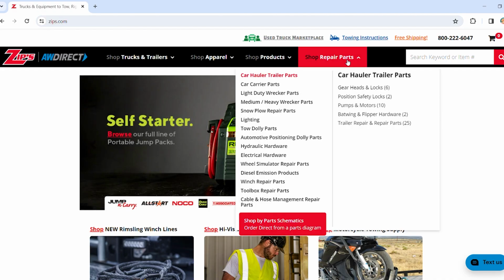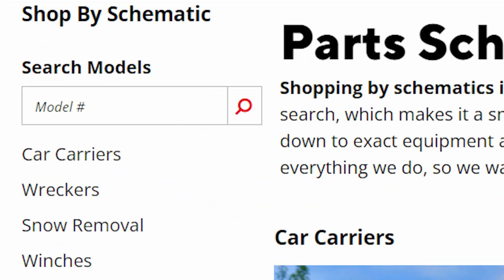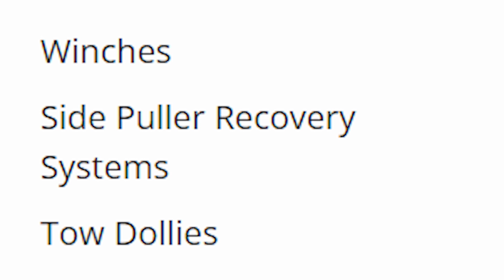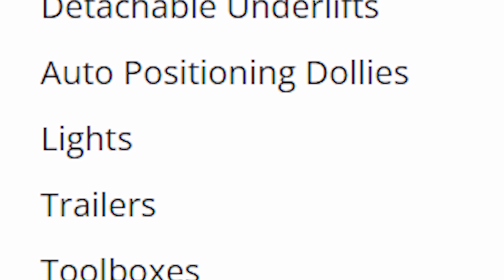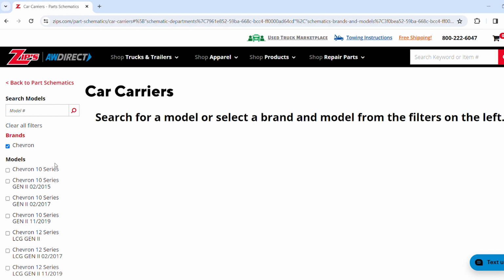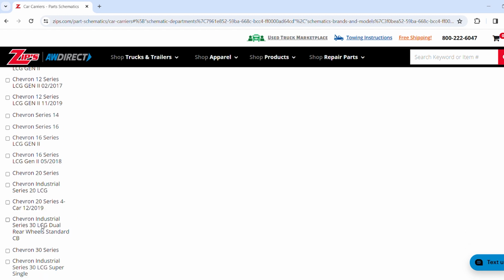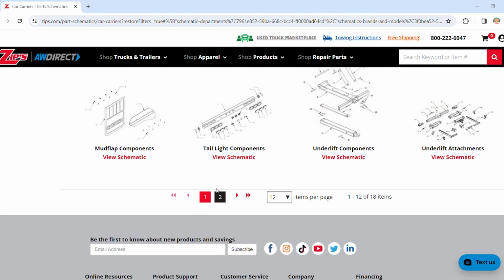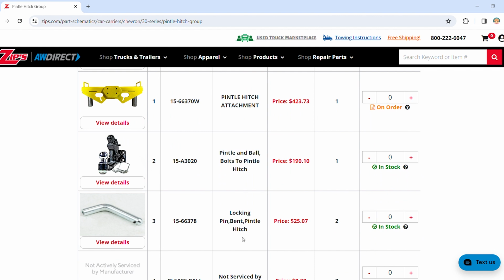How to use Part Schematics on Zips.com | Zip's 360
Repairs are easy when you know what you’re looking for. Let the parts schematics at Zips.com help you in your search. Our exploded diagrams will pinpoint the exact part you need and then link you to the right product detail page to place your order. As detailed in this Zip’s 360, we can help you find replacement parts for your light, medium and heavy duty wreckers as well as other specialty equipment.